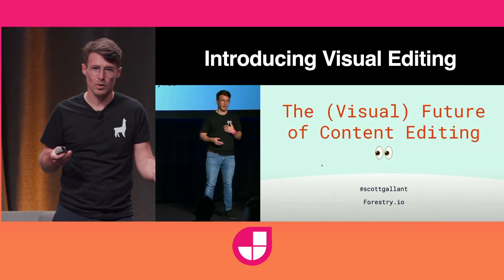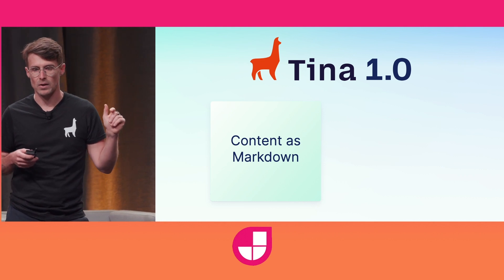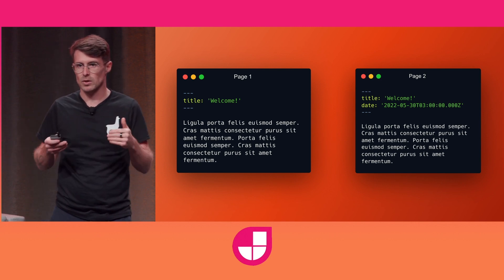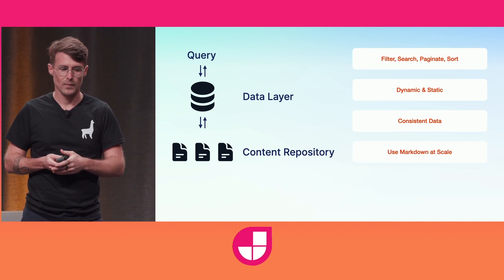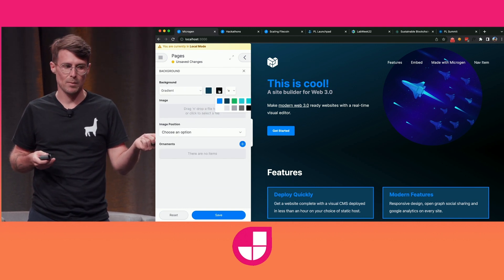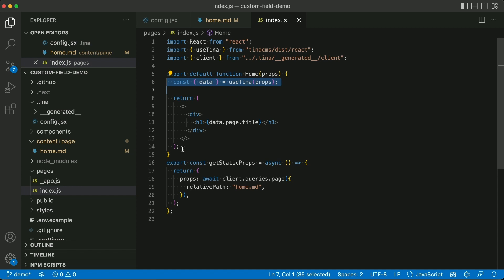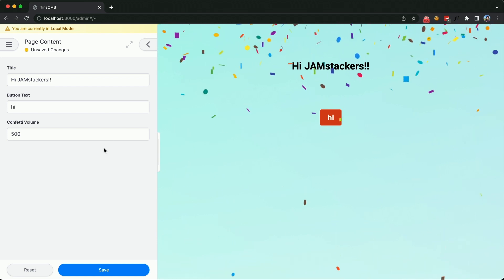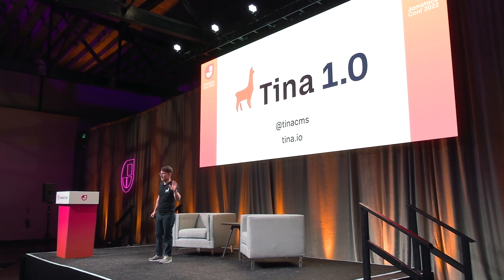Edit Markdown visually with TinaCMS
TinaCMS, is coming out of beta and turning 1.0. Learn what’s possible when your Jamstack site combines a visual editing experience with content stored in Markdown (or other Git-friendly formats).

00:00 Introduction
00:29 TinaCMS, three years ago
01:17 Announcing TinaCMS 1.0
02:03 Content as Markdown
04:59 Visual Editing with TinaCMS
06:04 TinaCMS demo
09:23 Conclusion